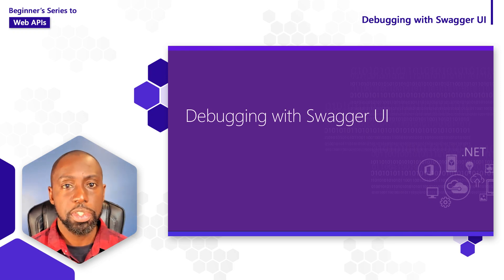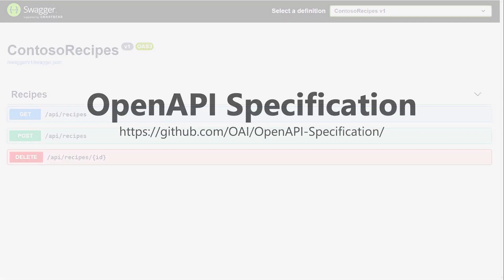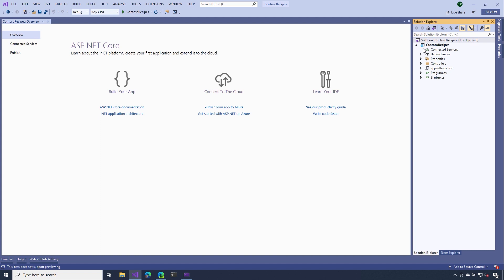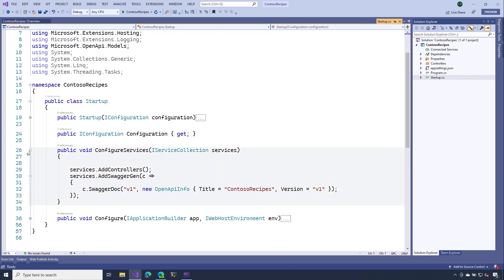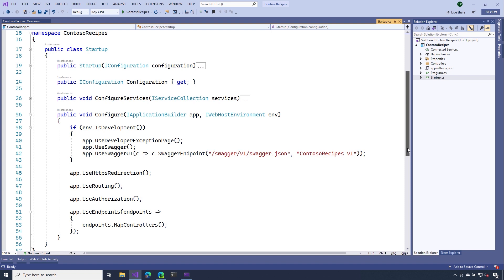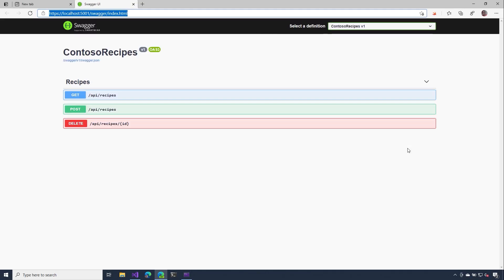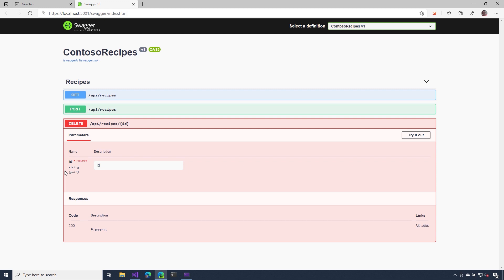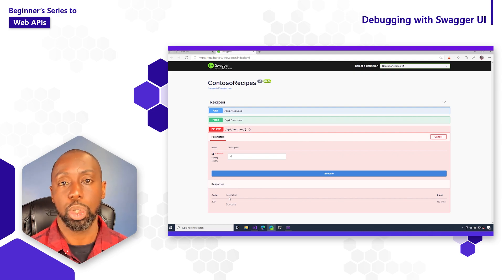Debugging with Swagger UI [7 of 18] | Web APIs for Beginners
Debugging is an important part of the development experience. Even though Web APIs don’t have the same UI experience as Web applications, developers still need a way to debug and try out the APIs they build. In this video, we’ll show you one way to do that using the open source Swagger development tools.